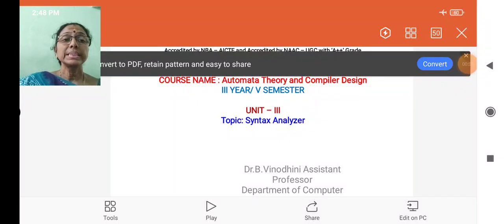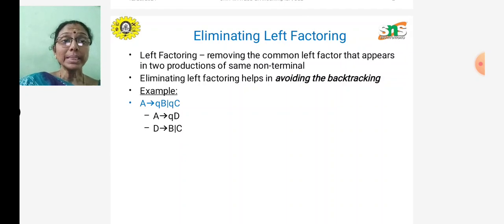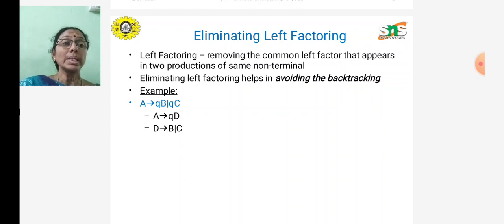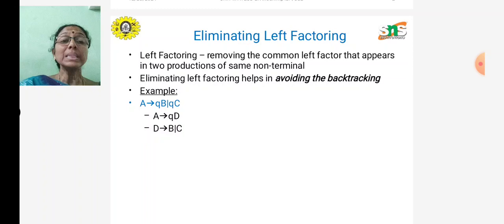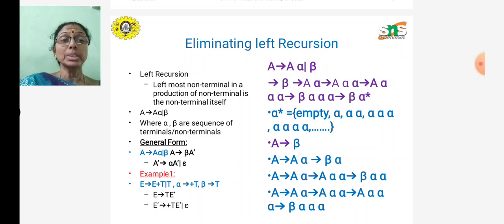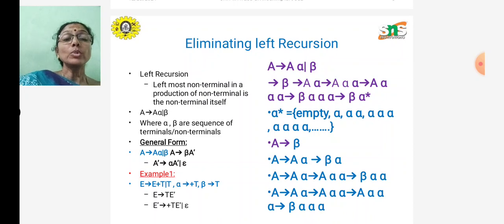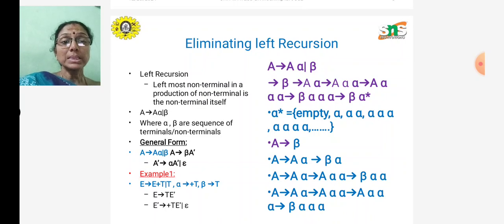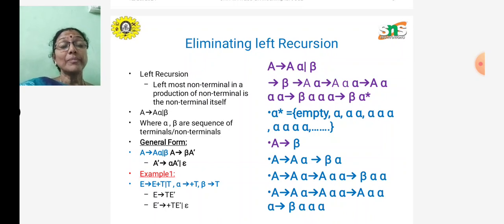Left Recursive_ ATCD/Dr.B.Vinodhini/SNSCT